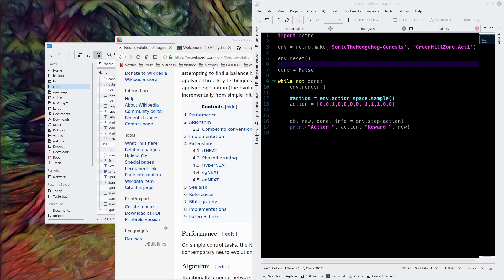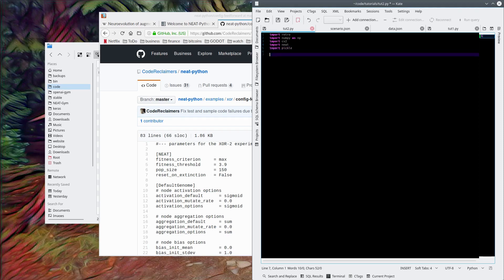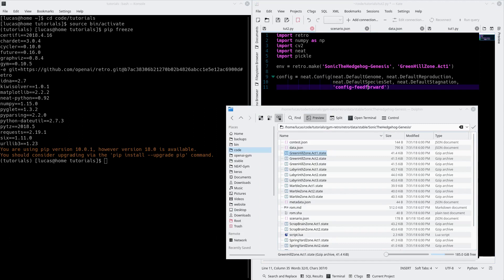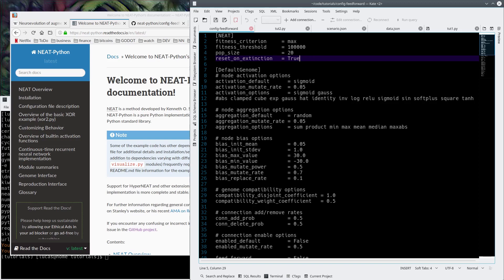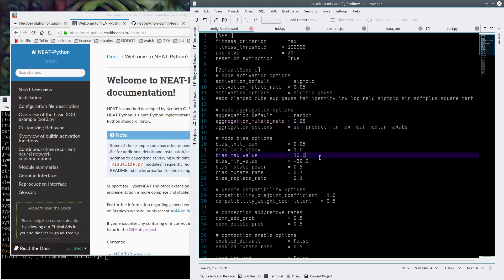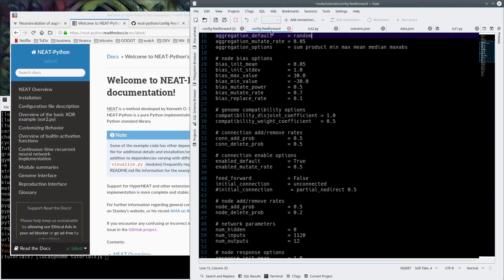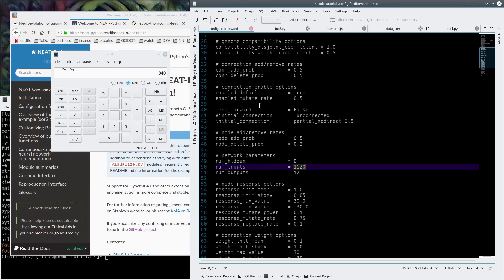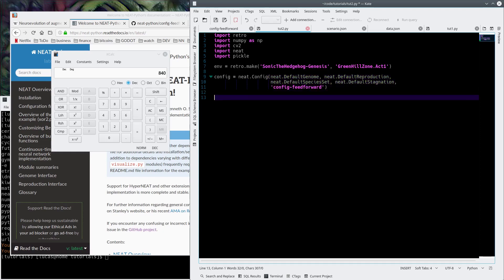Configuring NEAT Projects - EP4 - Open-AI and NEAT Tutorial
In this episode, I go through the per project configuration file that neat-python requires and explain what the components do.